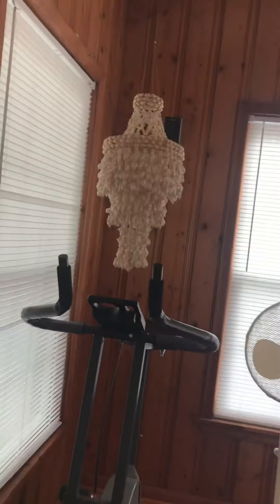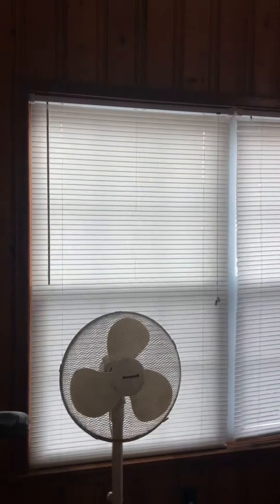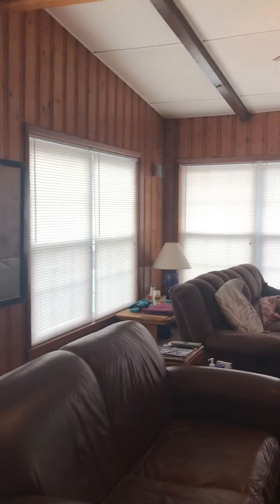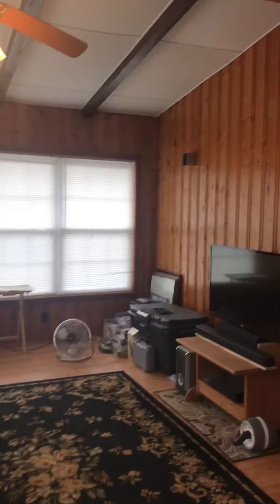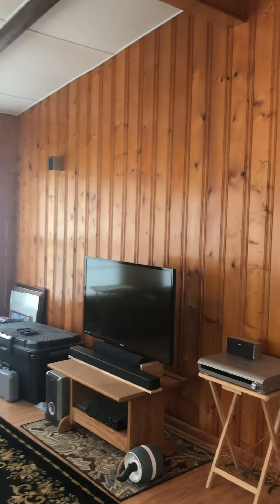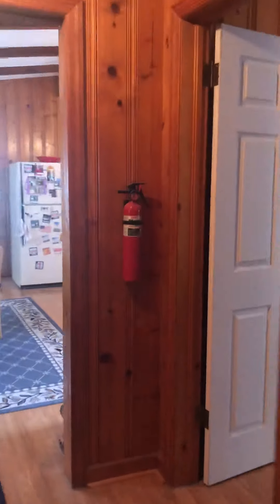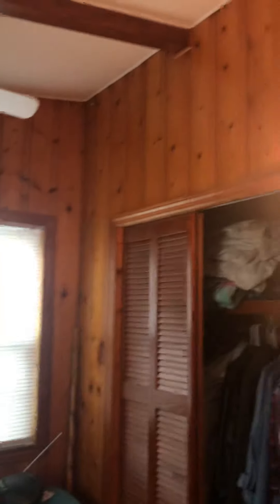618 35th Ave S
618 35th Ave S